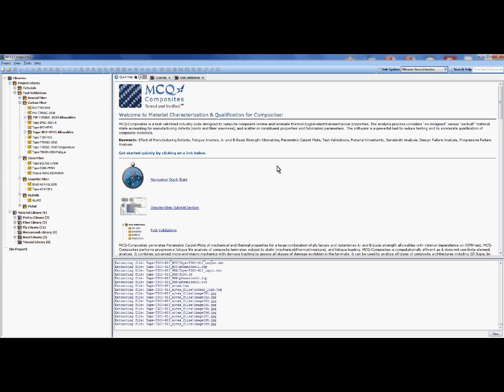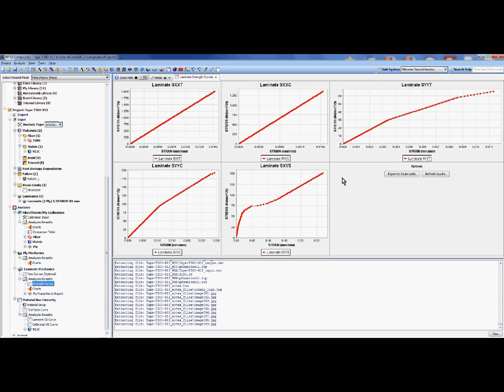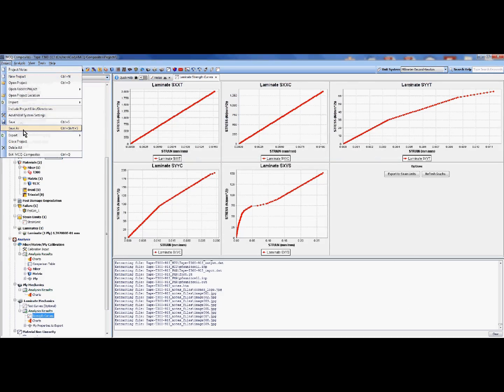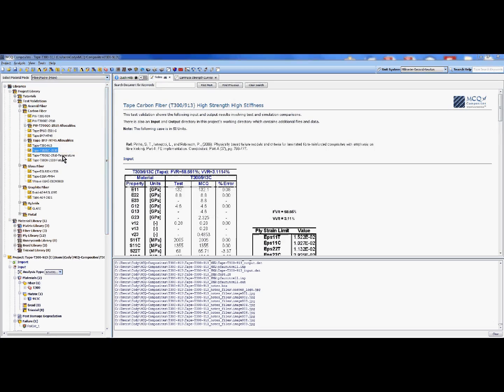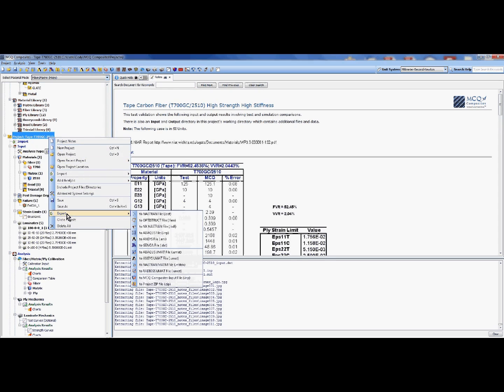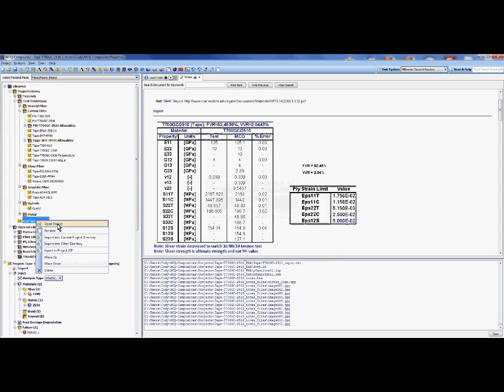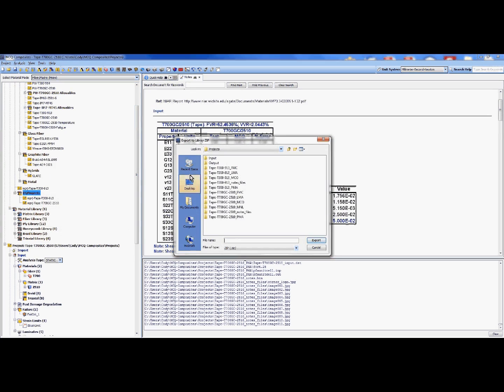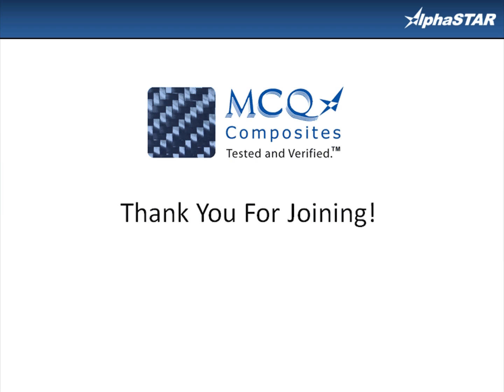Making Material Libraries with Alpha Star's MCQ Composite Software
Instructs a user how to export and import material libraries in MCQ Composites.  Hosted by Cody Godines.